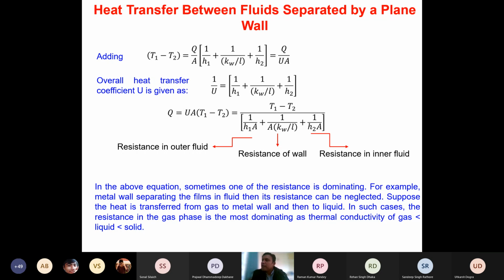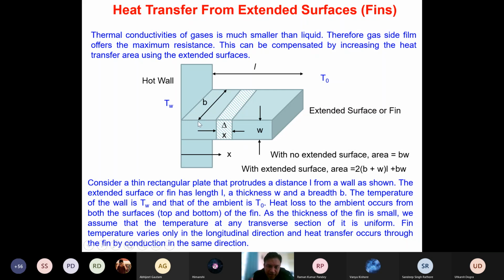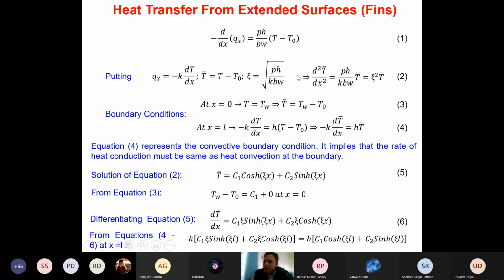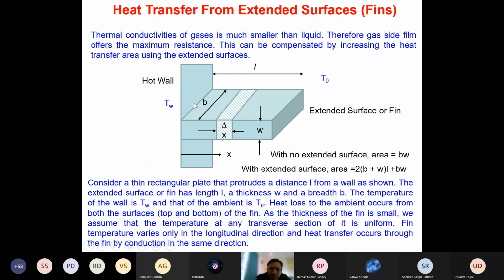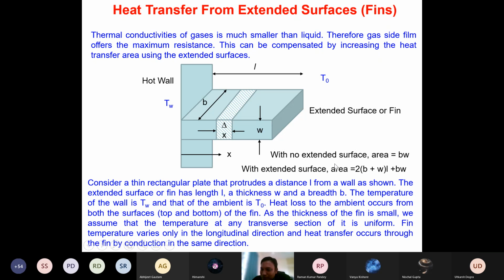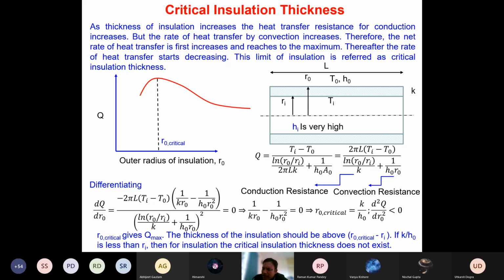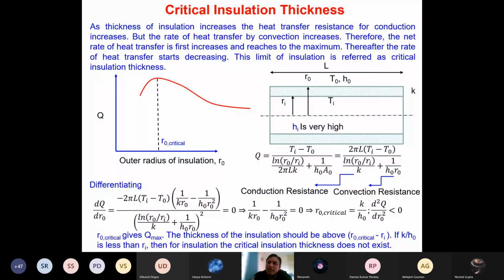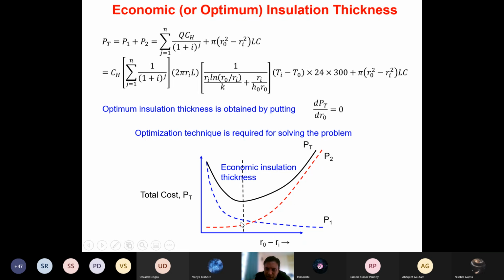L 08 Jan 31